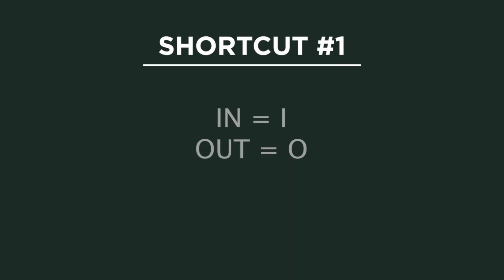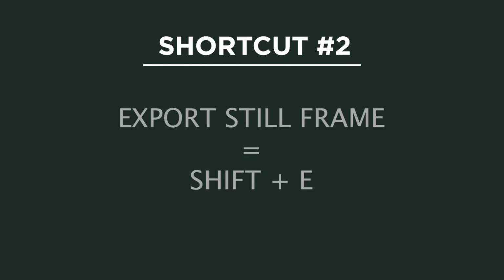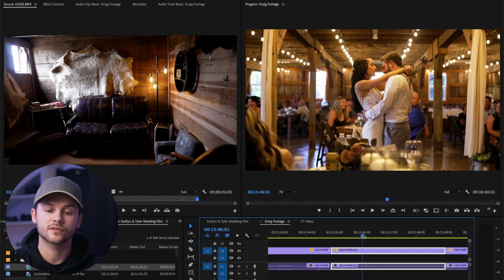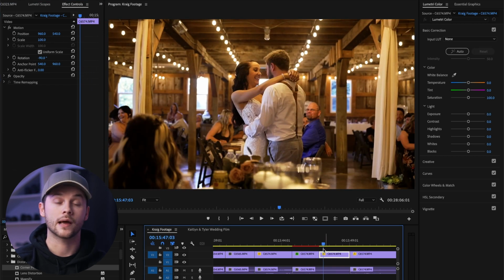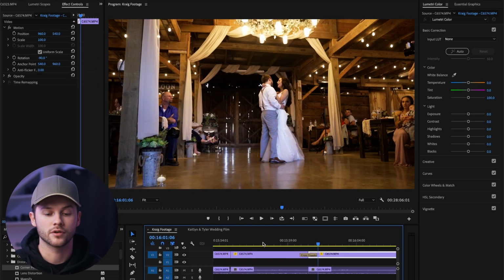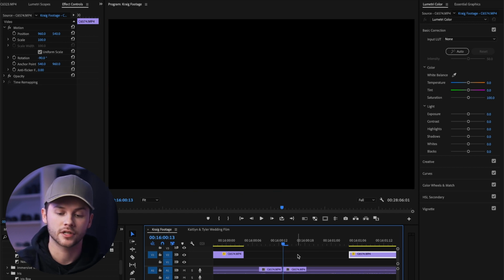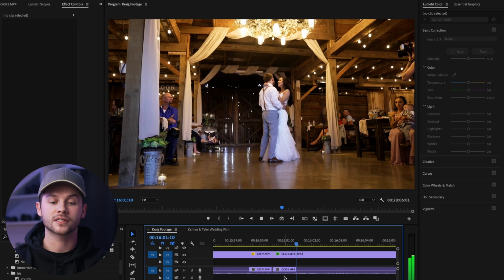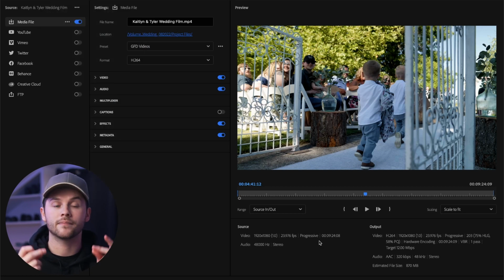These 10 Premiere Shortcuts Save me HOURS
In this video we look at the top 10 keyboard shortcuts that I use on a daily basis in Adobe Premiere! Use these shortcuts to speed up your editing workflow, and save you time & money!

TIMESTAMPS
0:00 - Intro
0:36 - In & Out
1:29 - Export Still Frame
1:59 - Ripple Trim
2:52 - Paste Attributes
3:52 - Apply Default Transition
4:36 - Nudge Clip
5:09 - Redo
5:43 - Speed
6:08 - New Sequence
6:21 - Export Media
6:50 - Outro

My 10 Item FULL Production Kit for under $5K
Essential Filmmaking Accessories under $20
Audio Kit for Filmmakers
10 Great Cameras for Video Production
My favorite Sony Camera Lenses